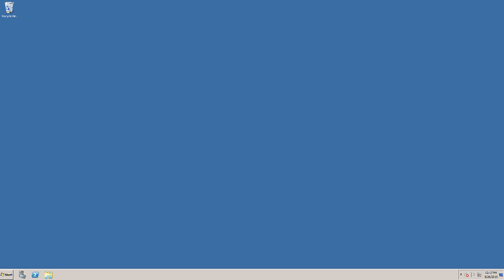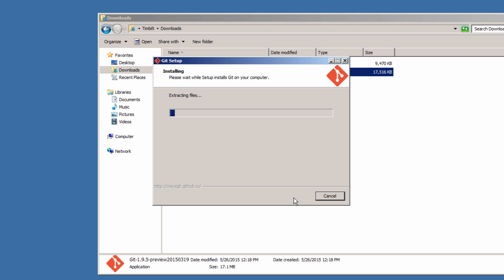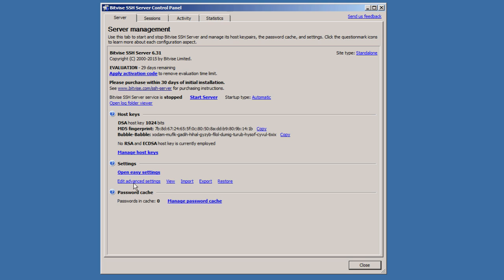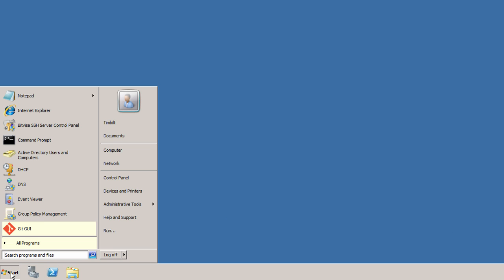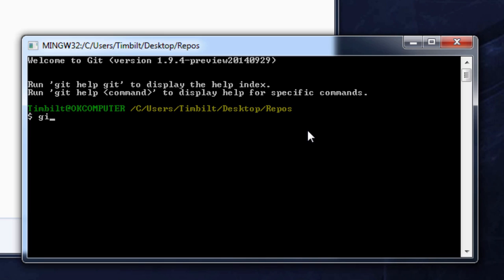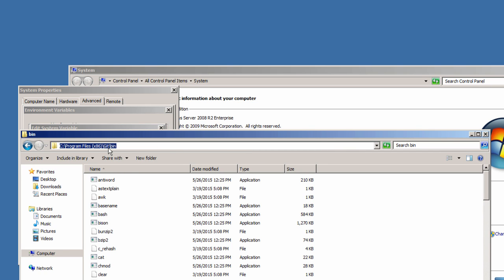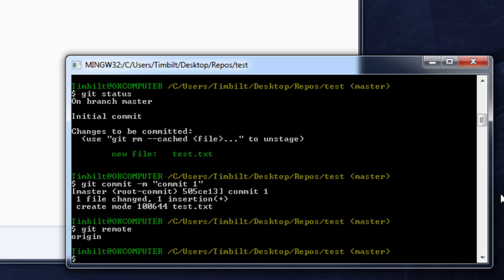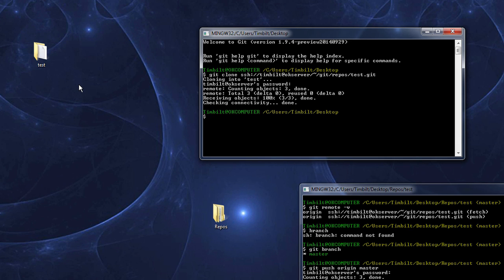Creating a Git Server on a Windows OS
Create a private Git Server